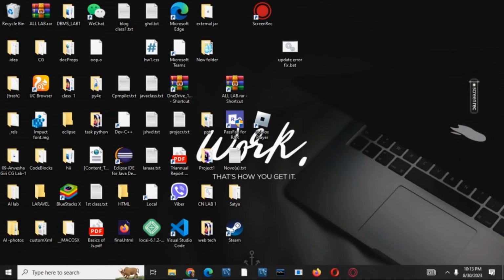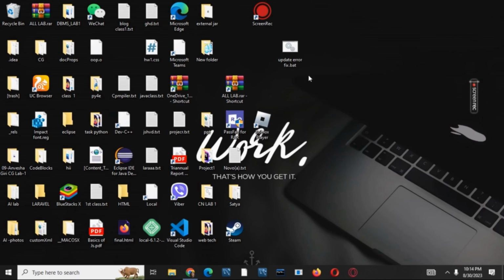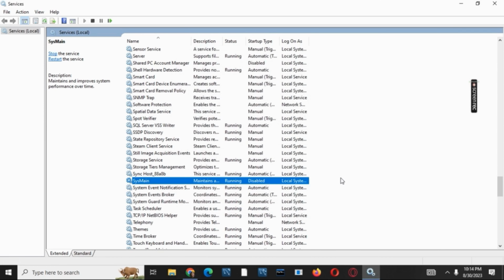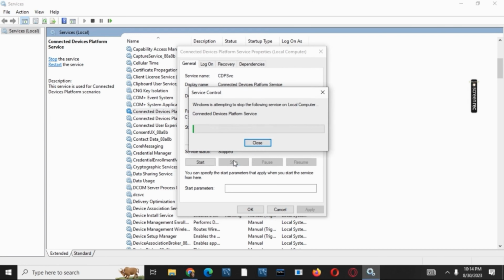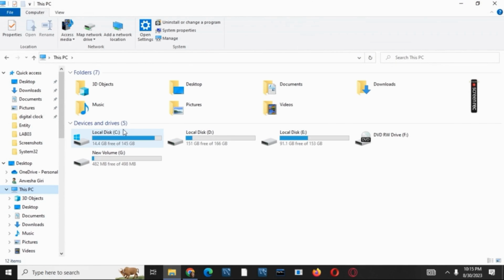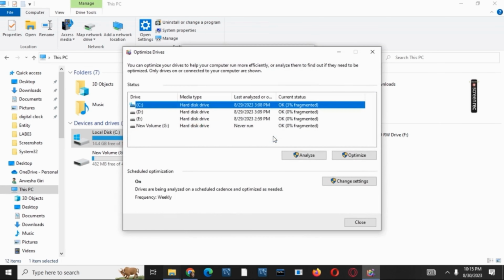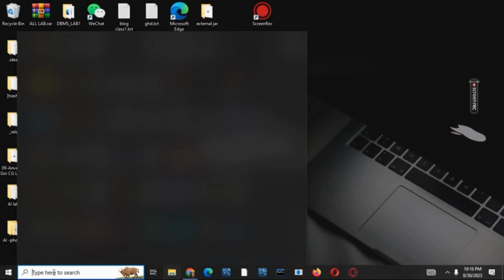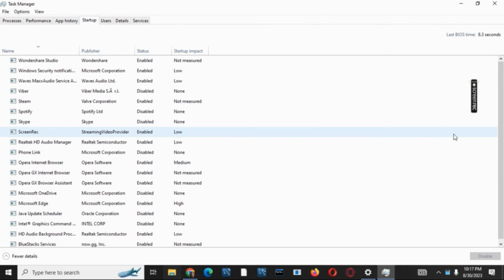[SOLVED] 100% DISK USAGE Windows 10 FIX 2023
🔍 Is your Windows 10 PC grinding to a halt due to 100% disk usage? Discover effective solutions to tackle this issue head-on in 2023. In this tutorial, we'll provide step-by-step guidance to fix the dreaded 100% disk usage problem, allowing your system to run smoothly once again.

Experiencing a sluggish PC due to 100% disk usage can be frustrating. Our comprehensive guide dives into the root causes of this issue and offers practical methods to alleviate it. We'll cover optimizing settings, identifying resource-hungry applications, and implementing troubleshooting techniques.

Timestamps:
0:00 - Introduction
0:05 - Fix100% Disk Usage Issue

Bid farewell to the frustration of a slow Windows 10 PC caused by 100% disk usage. Follow our expert tips to optimize your system, freeing up resources and ensuring smoother performance.

🔔 If you find this guide helpful, give the video a thumbs up and share it with others who might be facing the same issue.